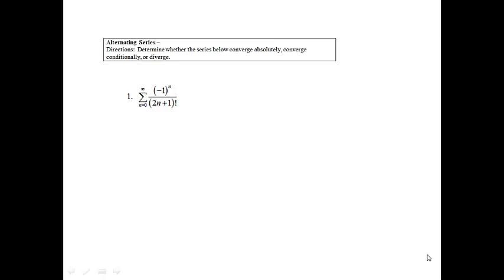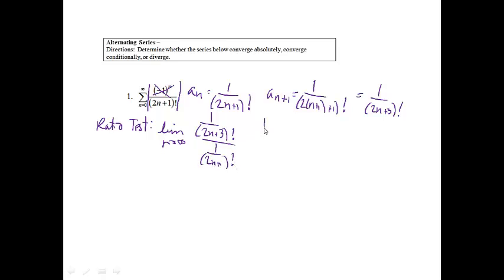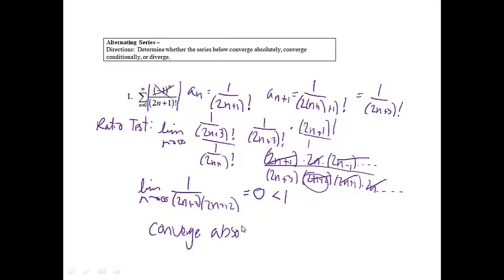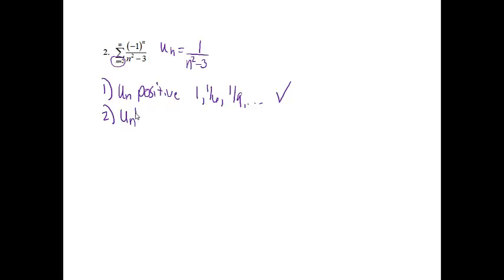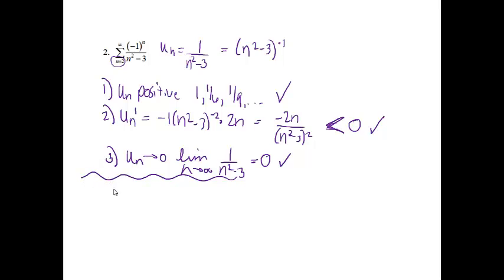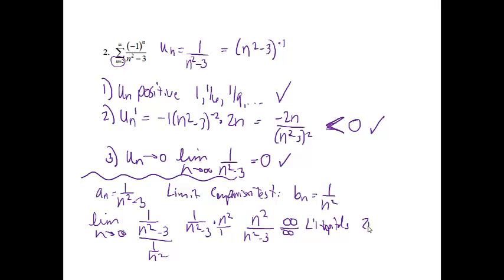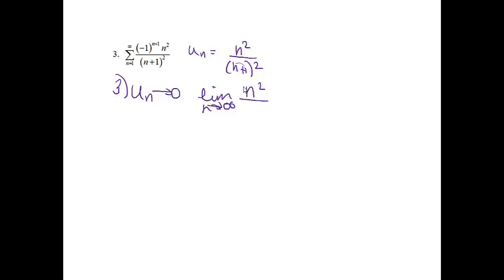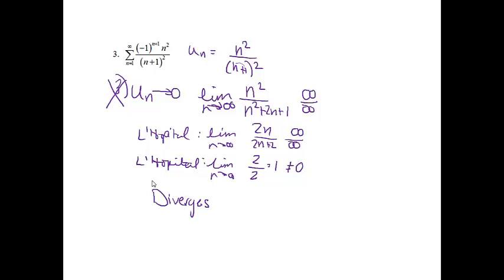Ch. 11B Review 1 #1-3